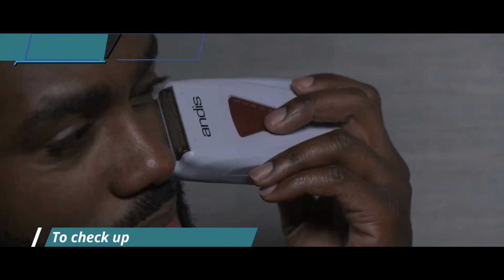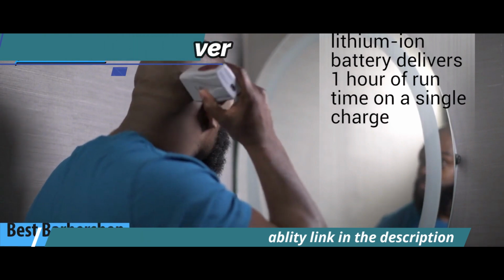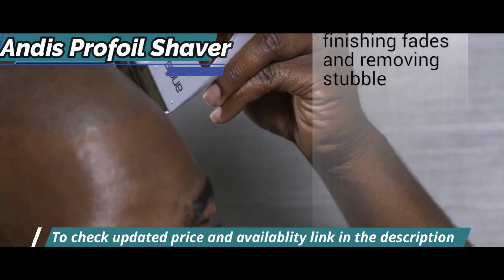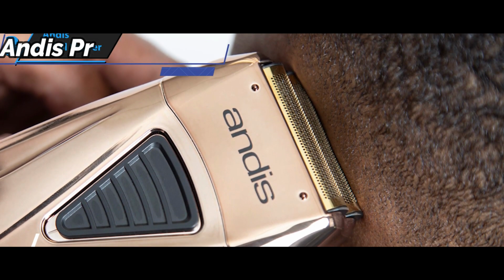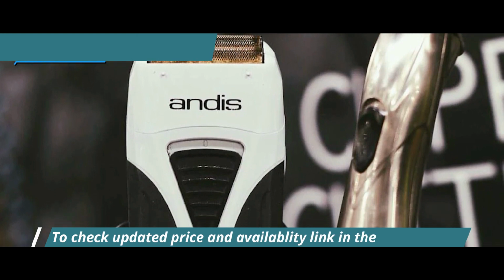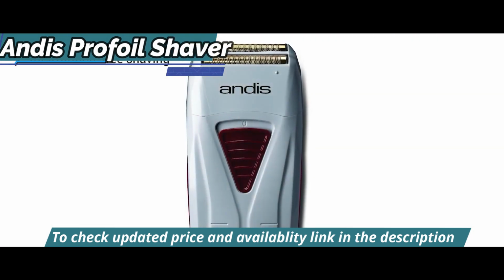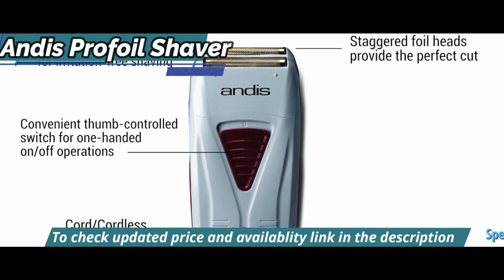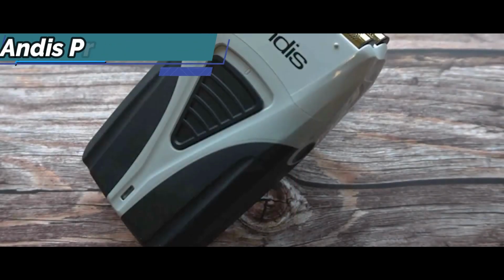Andis Profoil Shaver full review 2024 - BEST Electric Shaver OF 2024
Andis Profoil Shaver

Top 5 BEST Electric Shavers of (2024)

➜ Links to the best Electric Shavers 2024 we listed in this video:

►US Links◄
➜ 5. Remington F5-5800
➜ 4. Philips Norelco 3800
➜ 3. Andis Profoil Shaver
➜ 2. Panasonic Arc6
➜ 1. Braun Series 9 Pro